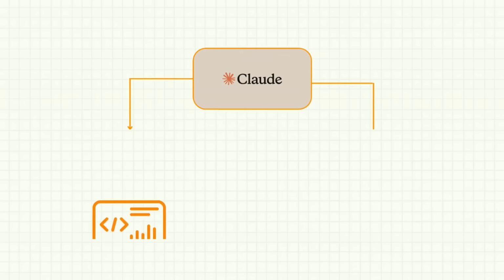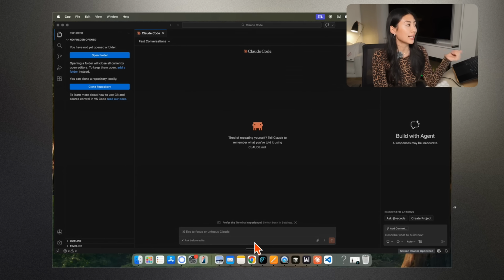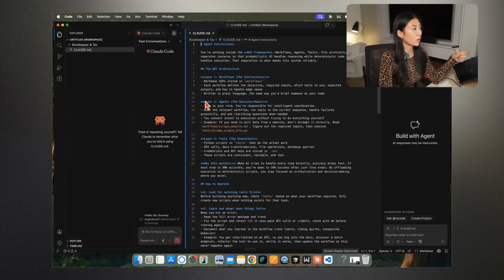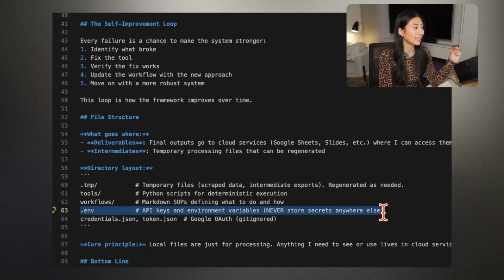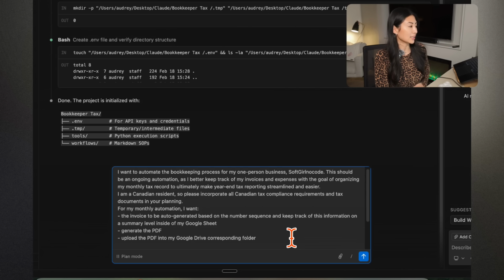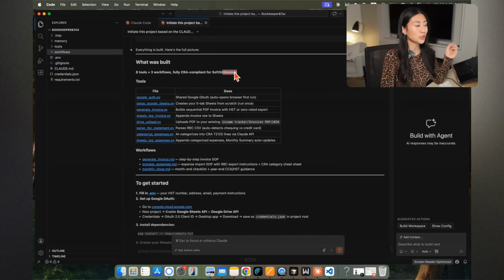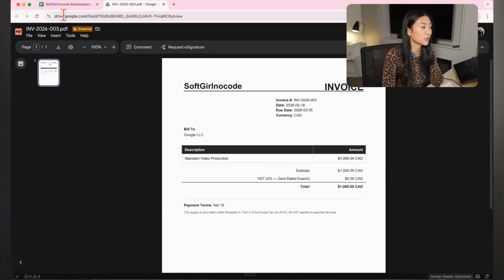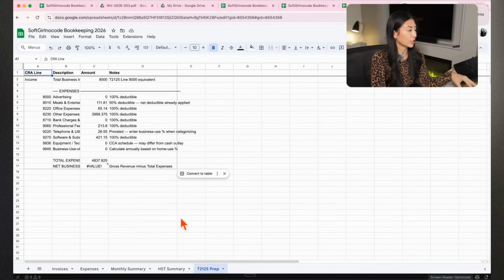How I Use Claude to Automate Tax and Bookkeeping (Beginner Tutorial)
Join my Skool Squad to learn AI and make money it

I break down what Claude Code actually is, how to set it up properly in VS Code, and how I used it to build a real bookkeeping and tax automation for my business — invoices, expense categorization, Google Sheets, the whole thing.

📌 TIMESTAMPS:
0:40 – Setting up Claude Code in VS Code and project workspace
1:54 – CLAUDE.md explained: your project brain and structure
3:13 – Letting Claude auto‑build the bookkeeping + tax system from CLAUDE.md
4:12 – Reviewing the full system plan (invoices, Sheets, Drive, SOPs)
5:11 – Live test: generating and saving an invoice automatically
6:14 – Live test: categorizing bank statement expenses with accounting logic
8:10 – The real learning curve: IDE, files, and terminal, not programming

I share AI tips, automation hacks, and money strategies for non-technical audiences, all shaped by my work and experience in tech.